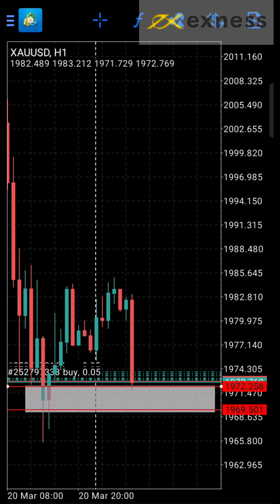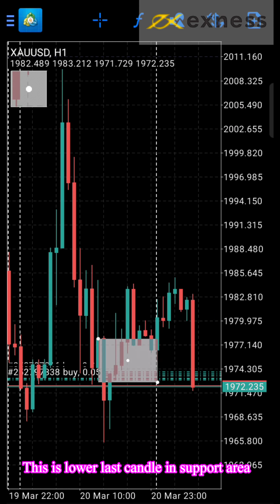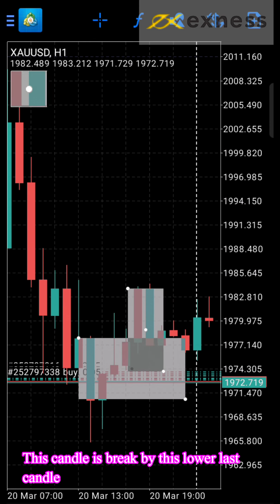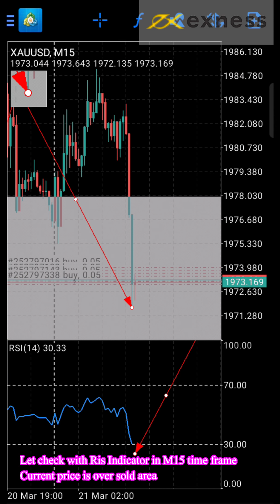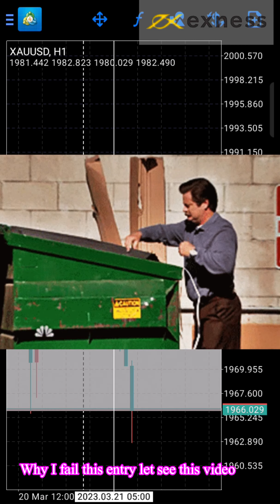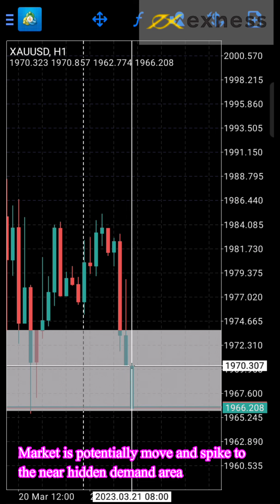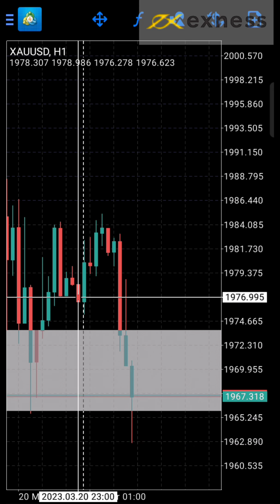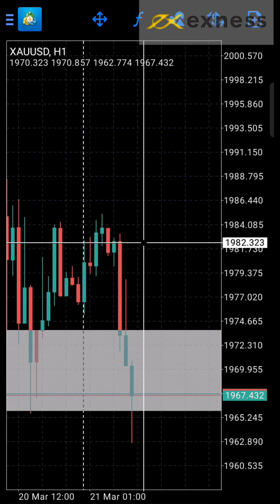loose 100$. SND SNR. supply and demand. profitable strategy. Sclaping. small account to big account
In this video contain. Why I loose this trade and Hidden demand area. Sometime market is not move to your target direction never mind finally our goal is Profit  😊

If you don't have trade account

why i using this broker exness is low spread and can be get no commession and then this broker can get leverage 1:unlimated so I used this broker. can deposit with crypto

if you don't see small to big account

Attention
Trading is high risk
Education purpose only and Learn More and more and Success Life ✊

How to Hunt Market and How to avoid Trap Like a Pro Trader.